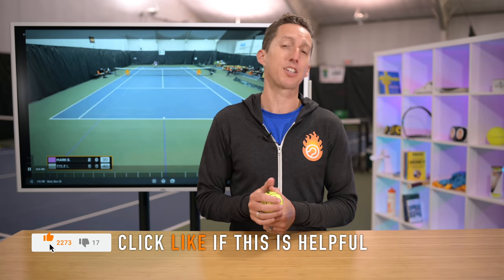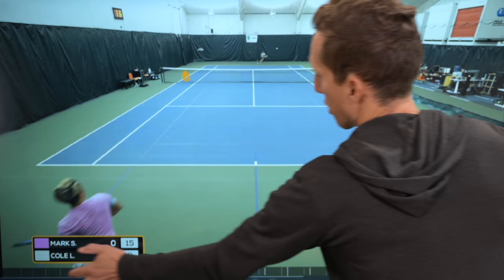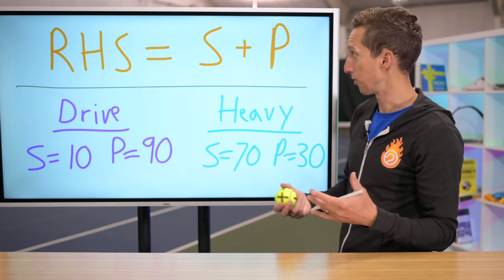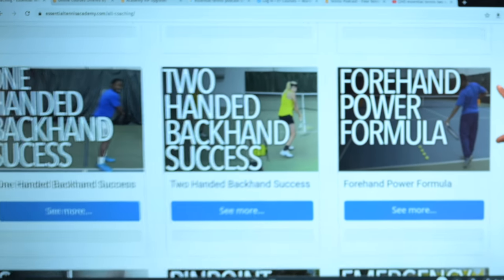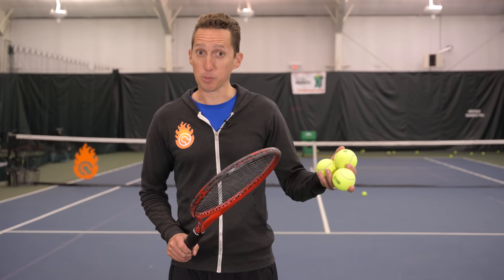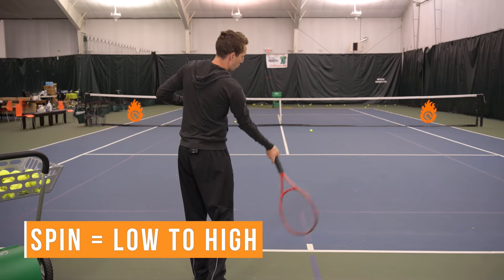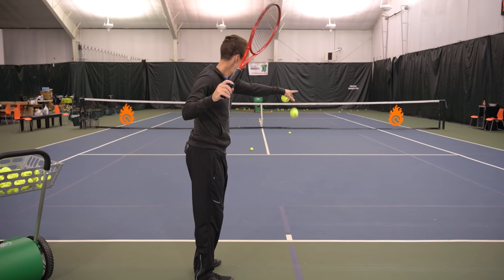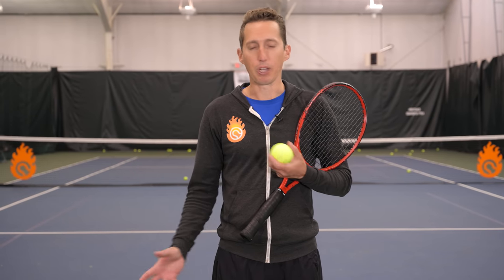Do THIS to hit Heavy Groundstrokes - Tennis Lesson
If you want to hit HEAVY groundstrokes on the tennis court but can't seem to get it right, we're going to show you how! You’re about to see real life examples of what a heavy forehand or backhand is and isn’t, plus I’ll show you special drills that you can do right now to hit a heavier ball yourself and win more matches.

0:00 Hit Heavy!
0:23 What is Heavy?
1:42 Hard VS. Heavy
3:25 Racquet Head Speed
5:47 DEL POTRO
7:24 NADAL
9:06 Drills to Hit Heavy